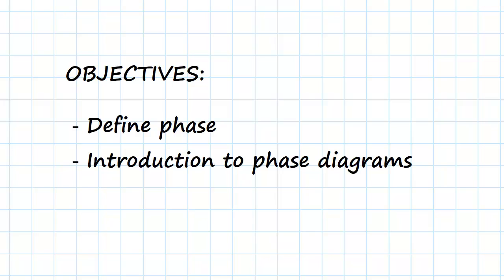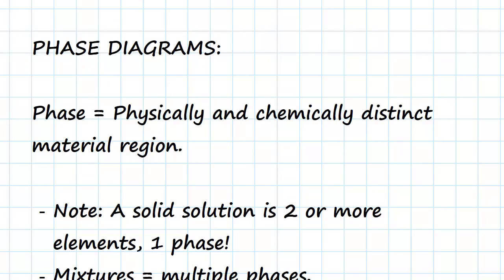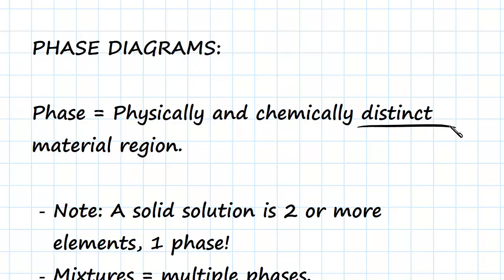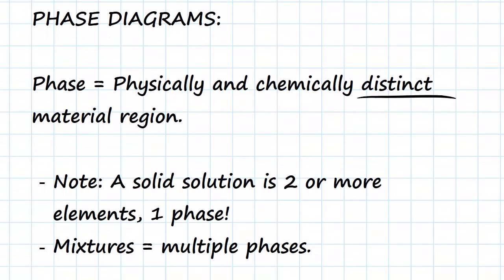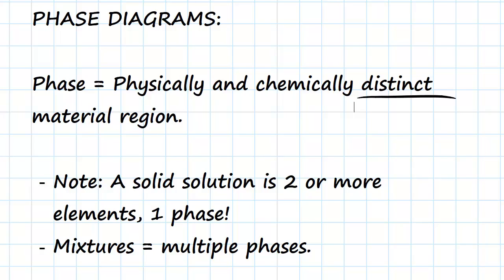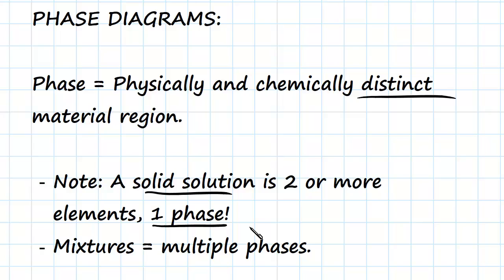Introduction to Phase Diagrams | Engineering Materials